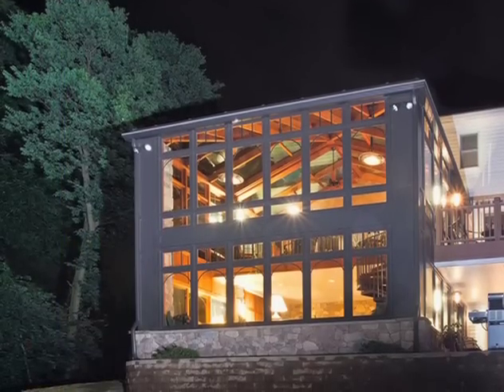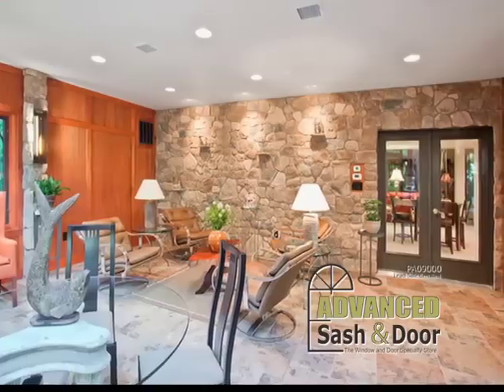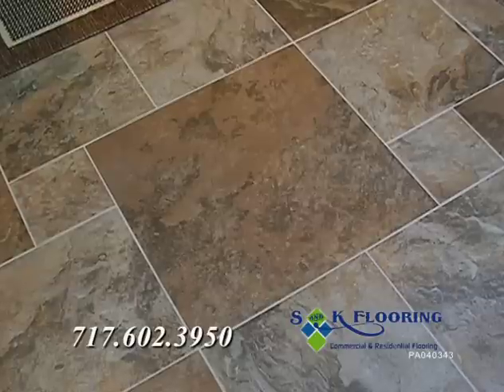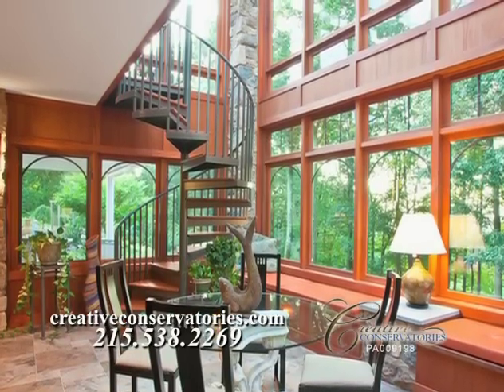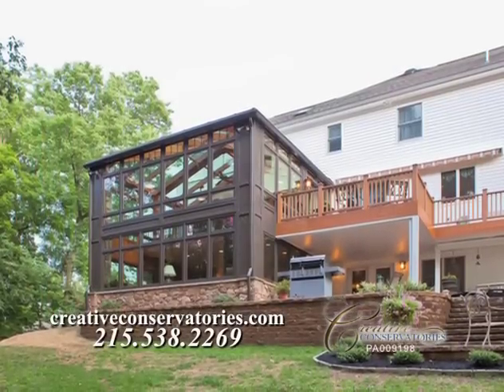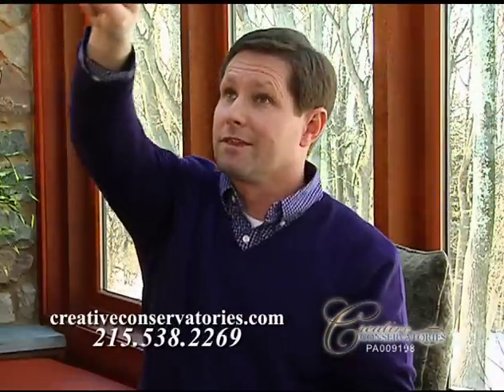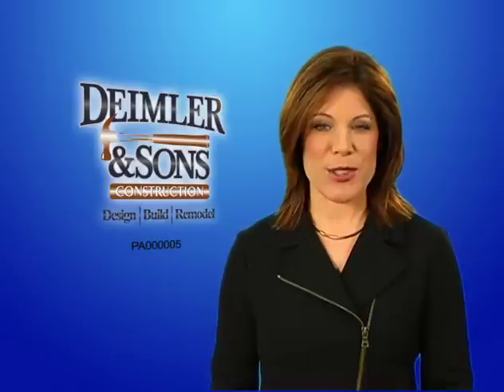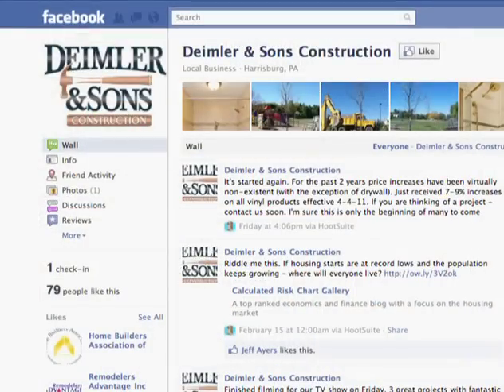Deimler & Sons Construction TV Show part 3.mov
Deimler & Sons Construction helps a central PA homeowner build a 2 story conservatory